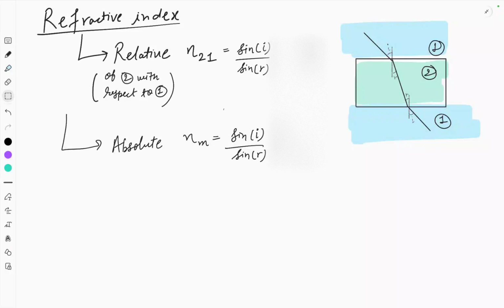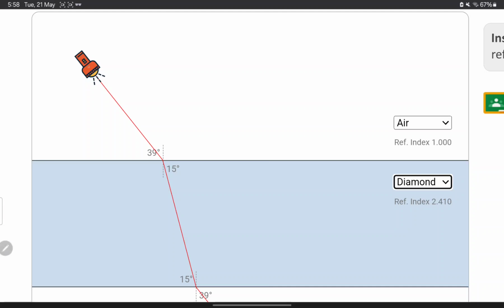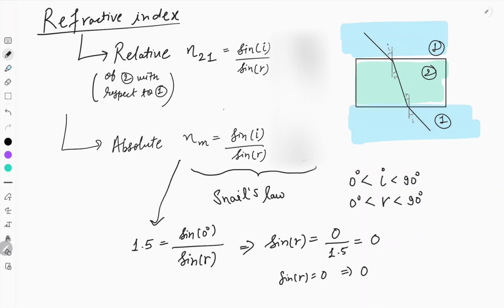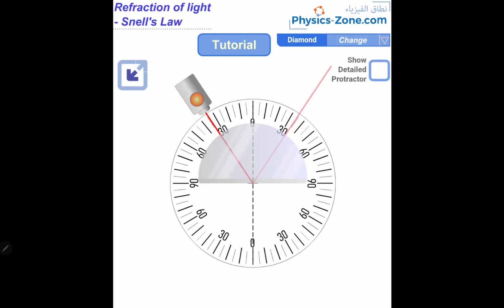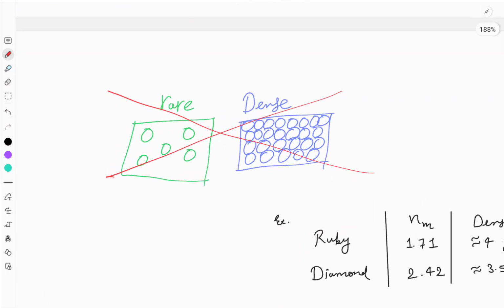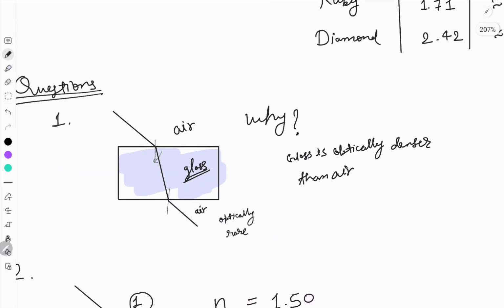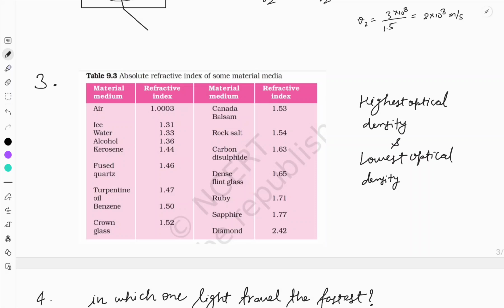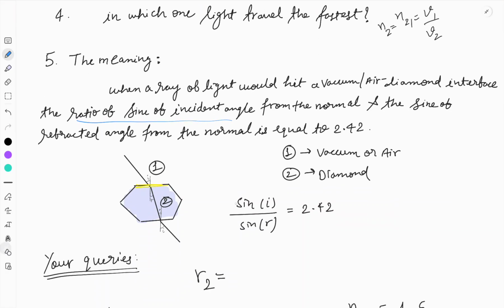What does refractive index really mean? (Refraction of light 3)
Pardon my spelling mistake, the correct spelling is "Snell's Law."

The blur in the video is to hide a certain mistake in the formula that I wrote. I have tried my best to hide it to avoid any confusion, still the keen ones can spot it in certain frames. Any distraction caused by the blur is unfortunate.